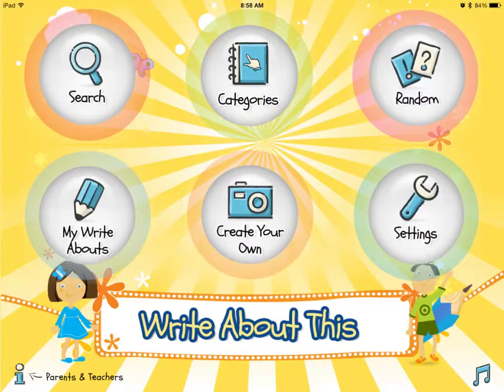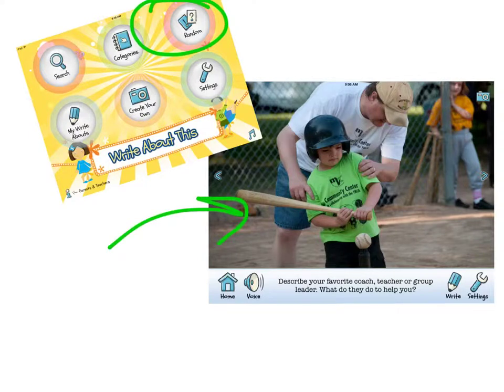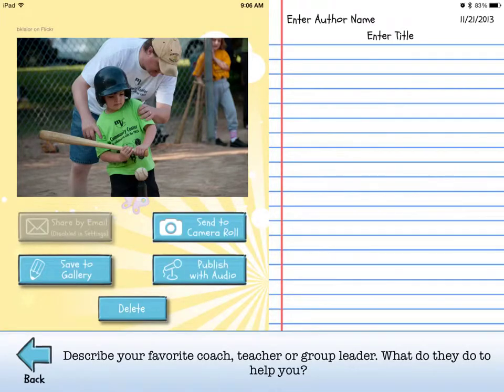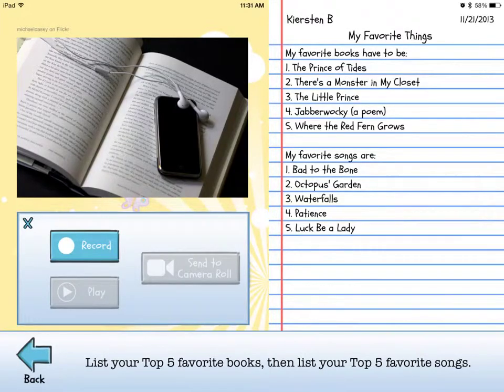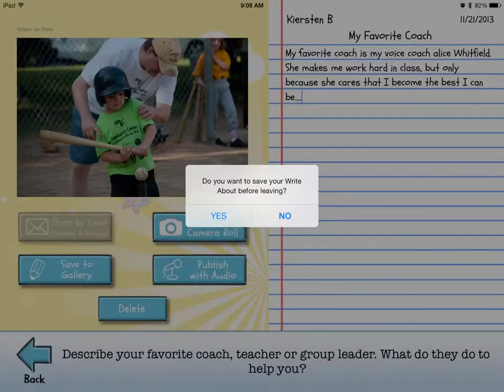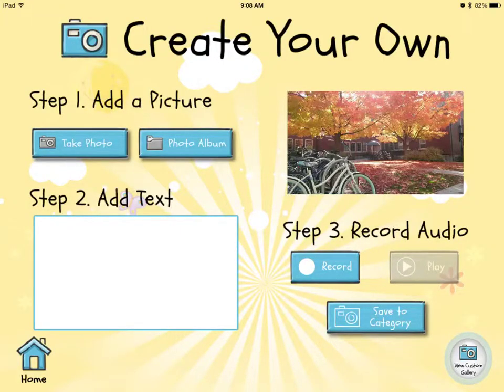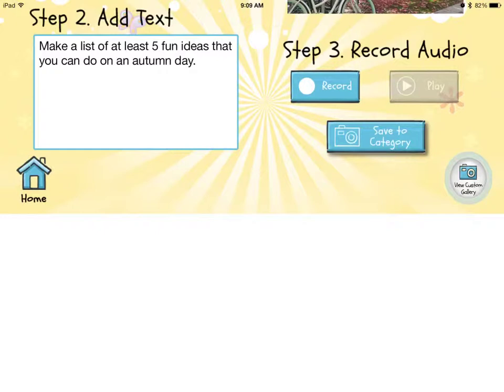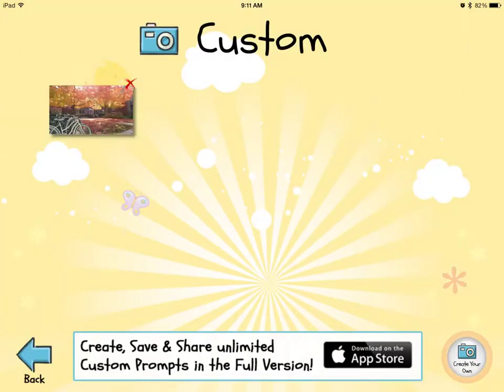Write About This Tutorial